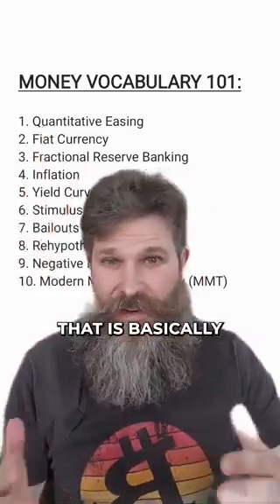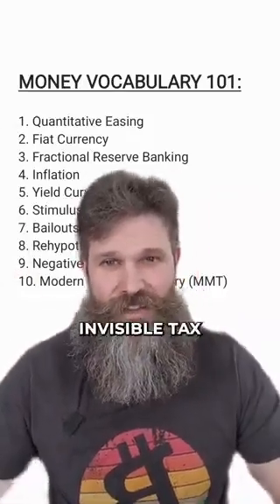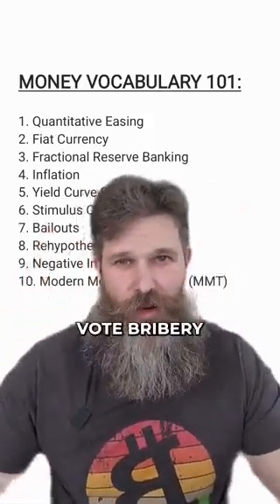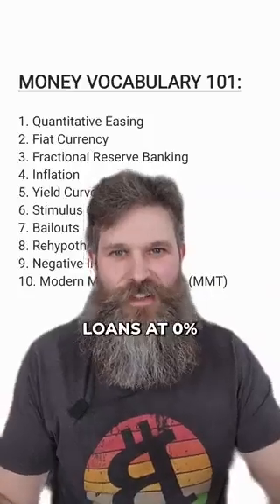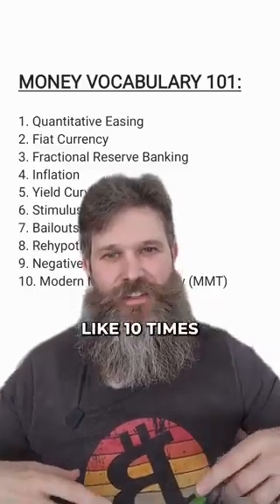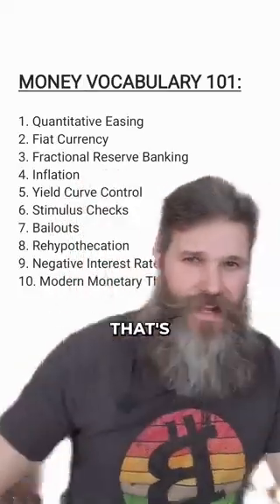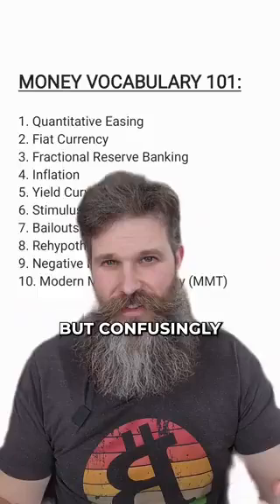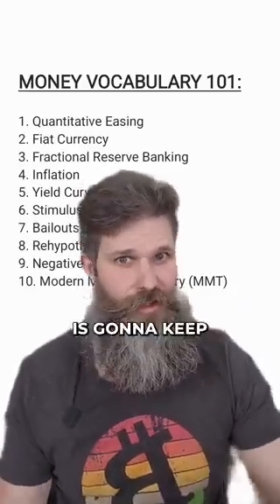Money Vocabulary You Need To Know